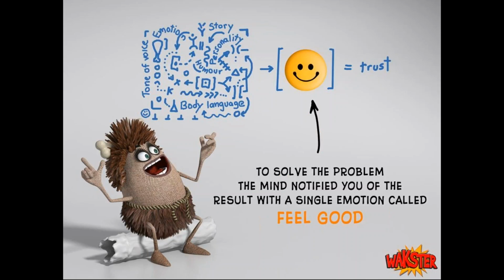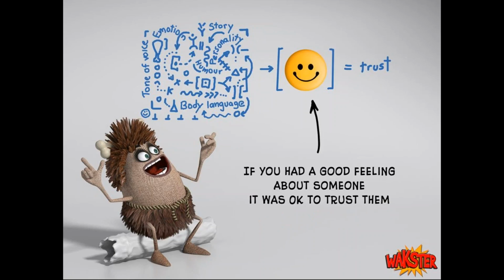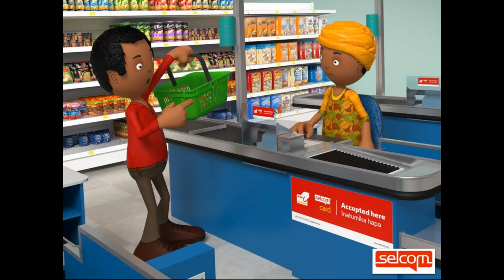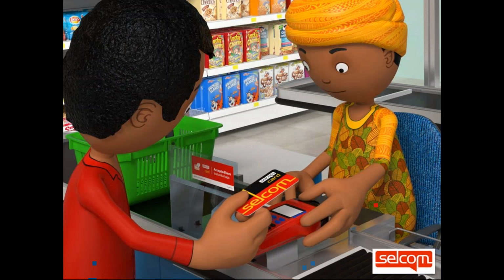Why Smart Brands use Cartoon Characters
Speaker - Philippe Ingels
Company - Wakster Ltd

Cartoon Characters have a secret weapon. This secret weapon is able to open doors for your marketing and communication - doors that often remain closed with other methods.

This webinar is the entertaining story of that secret - presented by a cast of characters, including a terrible monster.